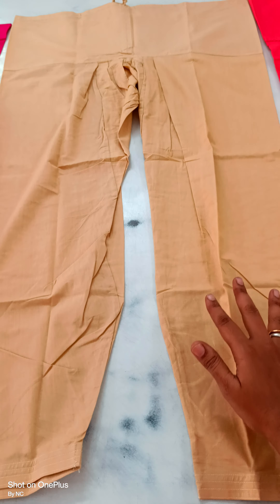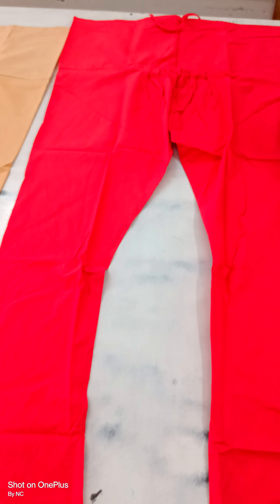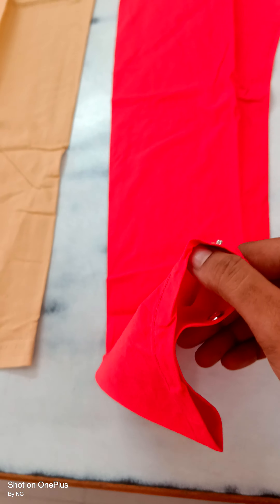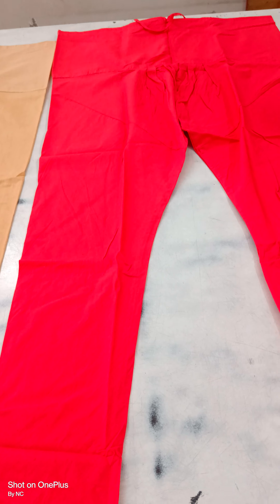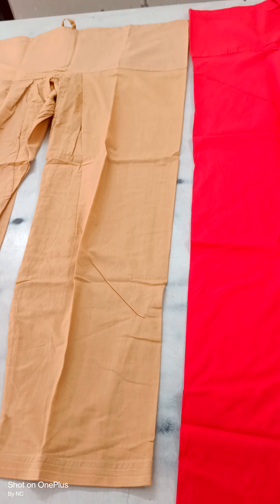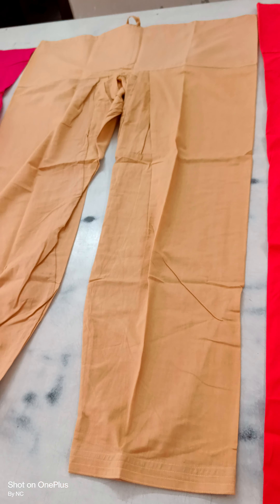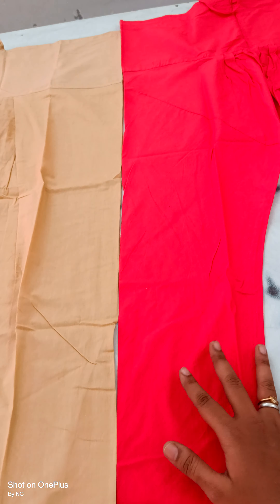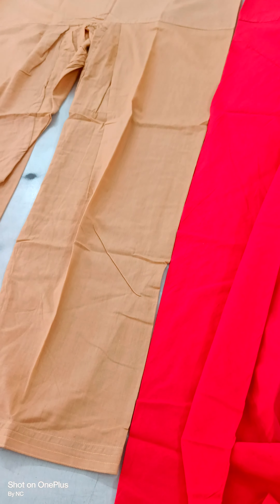💖Pure cotton "Patiyala", "salwar pant","Gathering pant" (L TO 5XL)